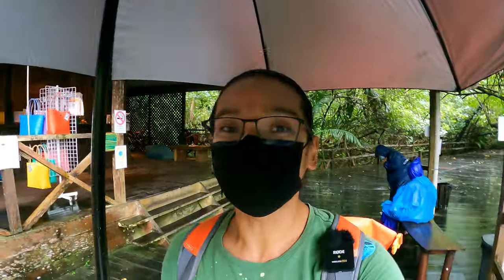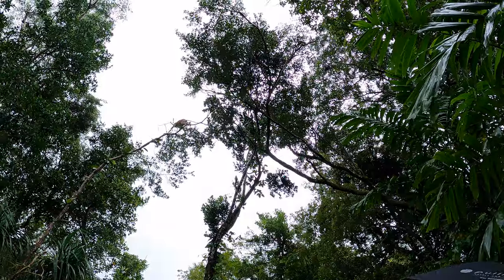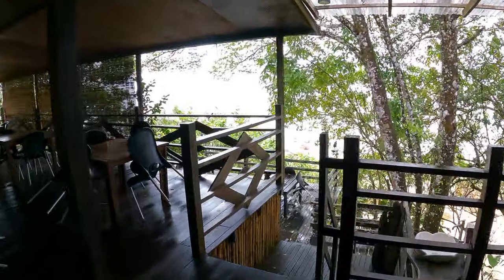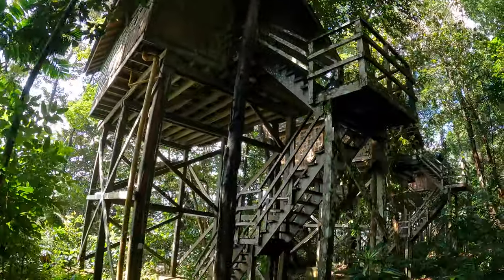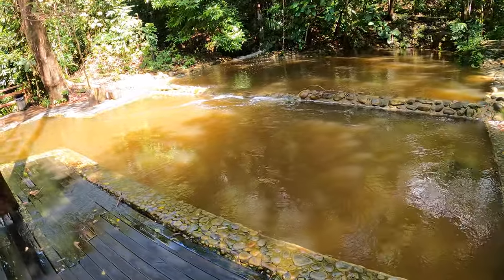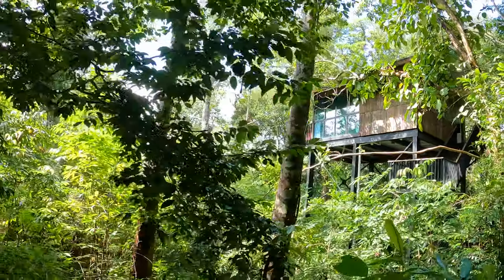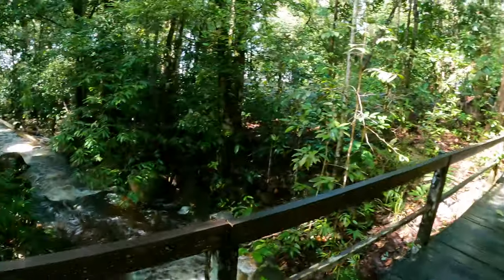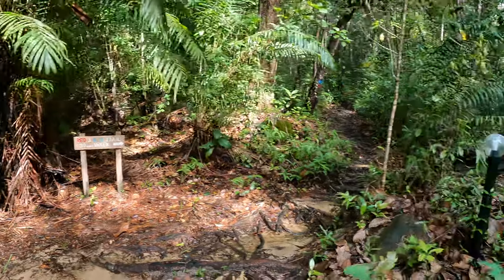Permai Rainforest Resort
Follow Us share with you a great place to visit or stay when you plan to visit the Sarawak Culture village.
Jim and his sister are very lucky to see the Proboscis monkey while on their way to The Feeding Tree for drinks and relax. In this video Jim will give you a short tour of the facilities and walking around the tree houses.